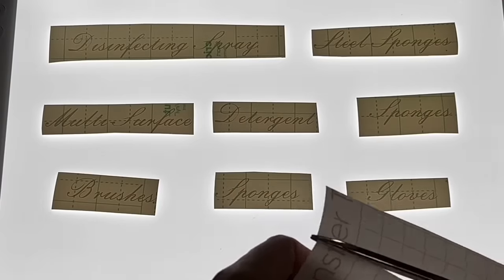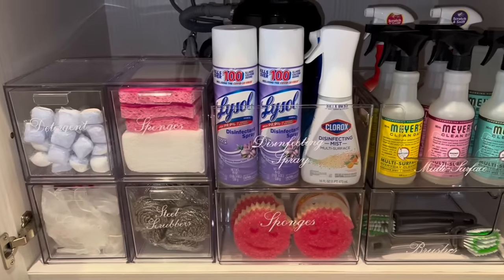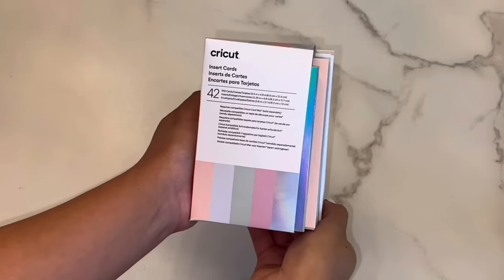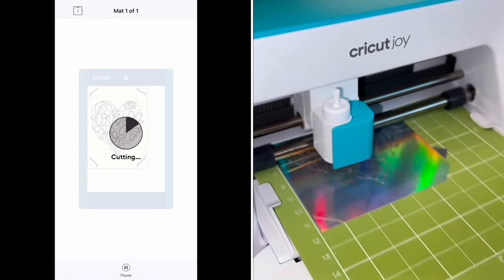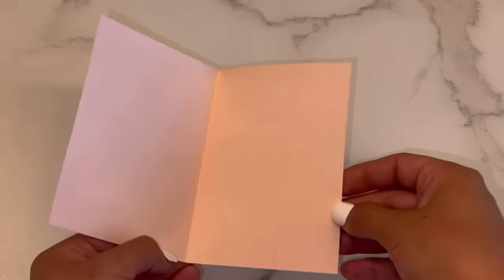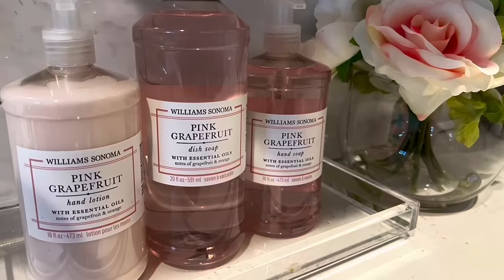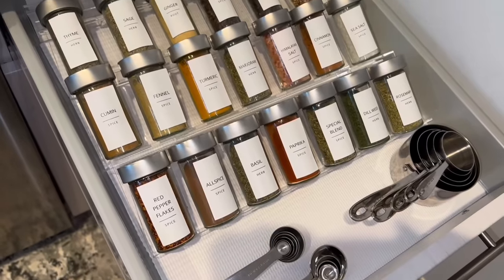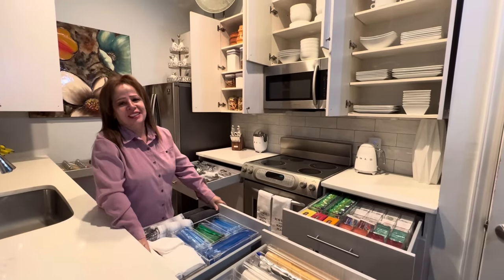SATISFYING KITCHEN ORGANIZATION | Clean, Restock and Organizing on a Budget | Cricut Projects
Kitchen items mentioned:
Stackable clear organizer drawers
12" wide stackable kitchen sink drawer
5 count water bottle organizer
3 count water bottle organizer
10-piece container set
Acrylic Ziplock storage organizer
Acrylic aluminum foil and wax paper dispenser
Acrylic expandable spice rack
48 Glass spice jars
Tea bag organizer
Shelf spice organizer
Drawer and shelf liner
Under kitchen sink waterproof mat
Citrus juice press squeezer
Clear and light grey silverware tray
Clear and light grey utensil tray
Acrylic soap dispenser
Acrylic soap tray
Disinfecting Mist
Disinfecting Wipes dispenser

Shop my Pantry:
Dual cereal dispenser
Large cereal containers
Rolling soda can organizer
Smart LED lights
Cookie jars
Open front organizer
Clear spice rack organizer
4 section bars organizer
Large airtight food containers
Pantry labels
Stackable snack organizers
Similar storage baskets with handles
Storage organizers with handles
What I use to create my own labels: Cricut Maker 3

✨ATTENTION✨ I will ONLY announce the giveaway winner here in this description box to avoid scams.

Winner will be announced one week from today on July 31st  here: Rosemary Ortega